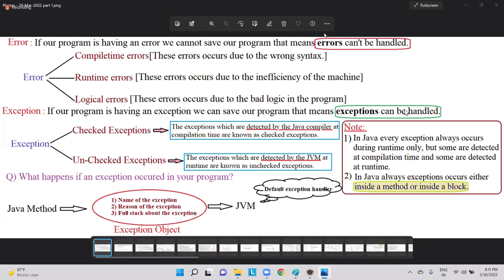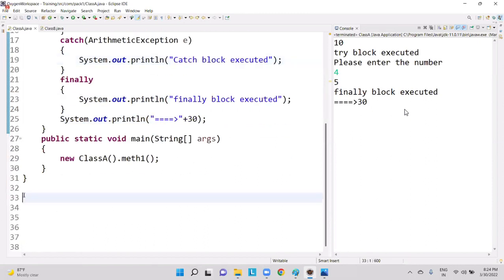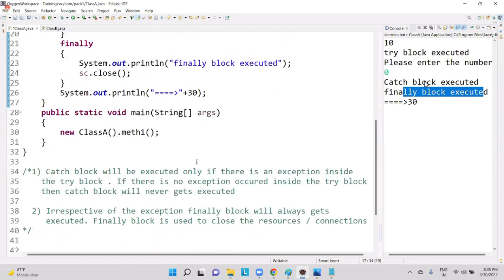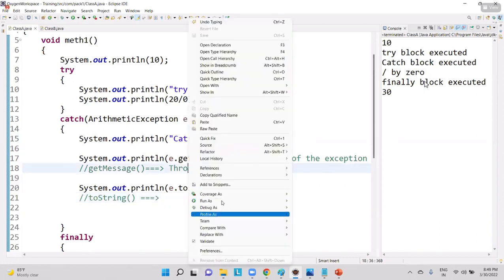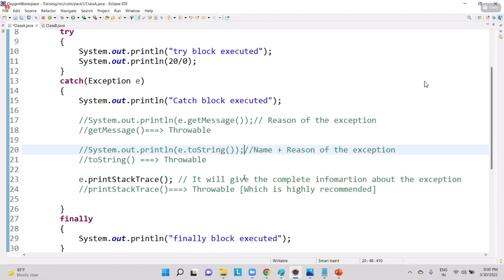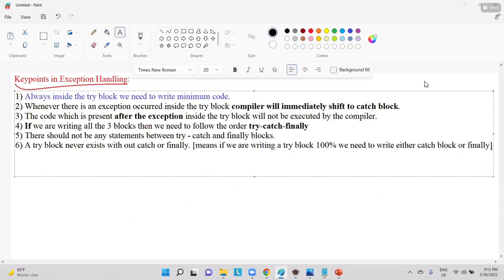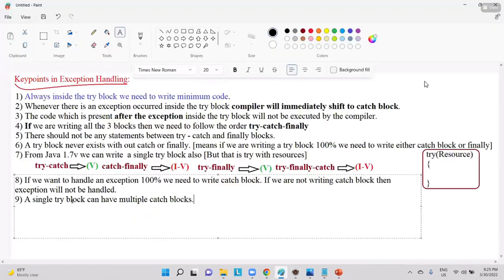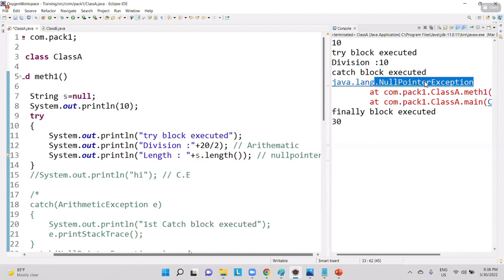53 Zoom Webinar 2022 03 30